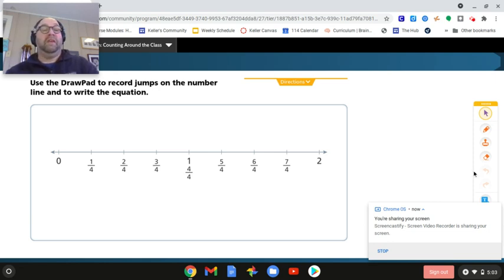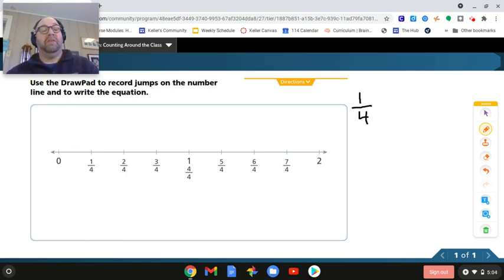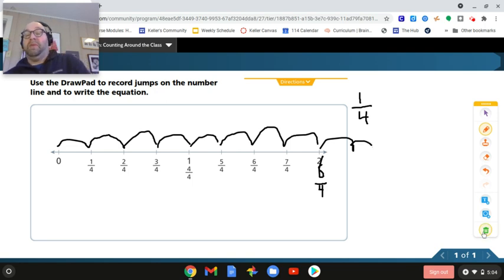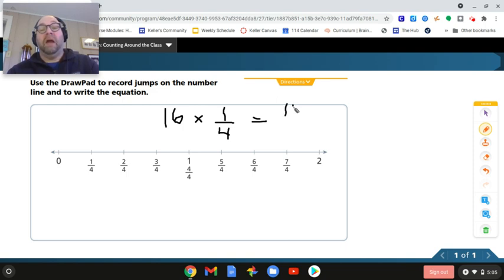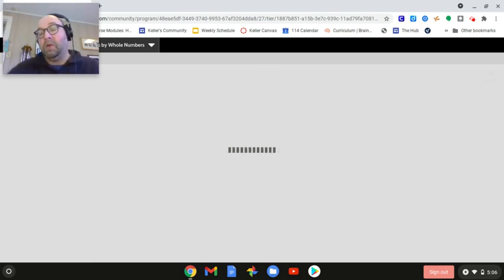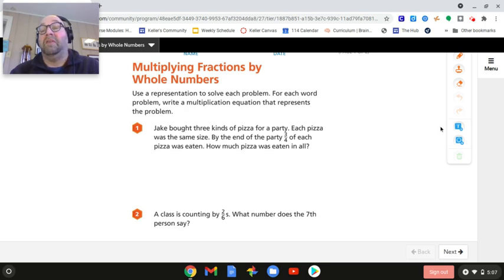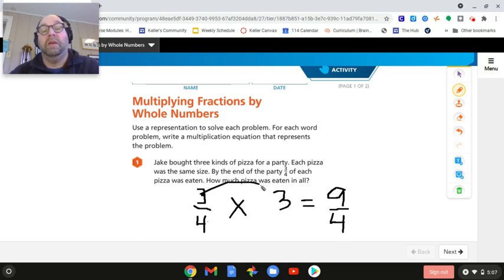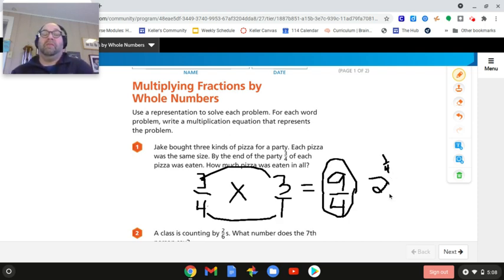Multiplying Fractions by Whole Numbers